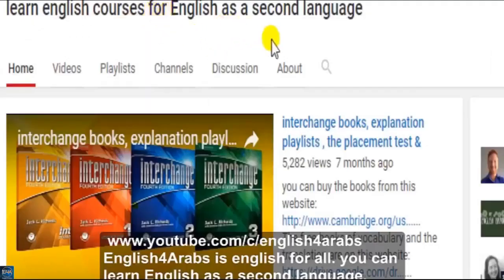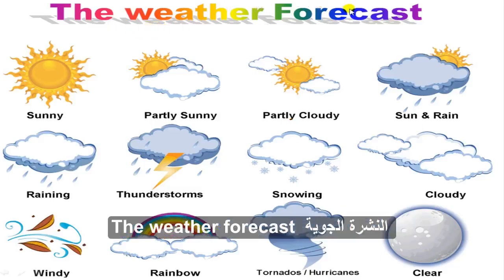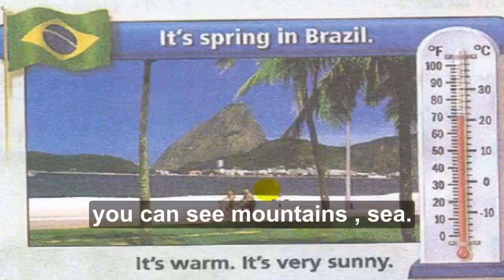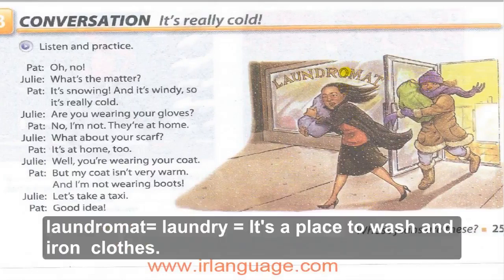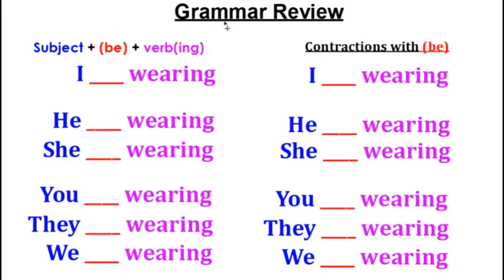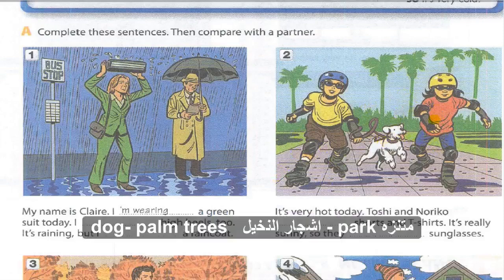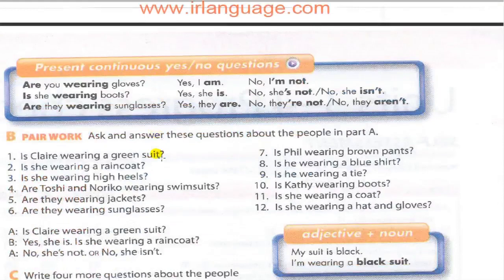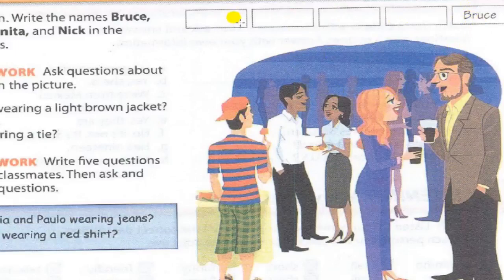Interchange Intro unit 4 part 2 - level zero (pour les francais + English for all)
Apprendre l'anglais de zéro et même niveau professionnel, même avec TOEFL et IELTS cours complet pour l'accent américain avec les meilleures méthodes pédagogiques modernes. audio cours complet et apprendre l'accent américain, ainsi que le niveau des 12 listes de lecture expliquent la chaîne Interchange livres de l'Université de Cambridge Vidéo sur les English4Arabs lien suivant